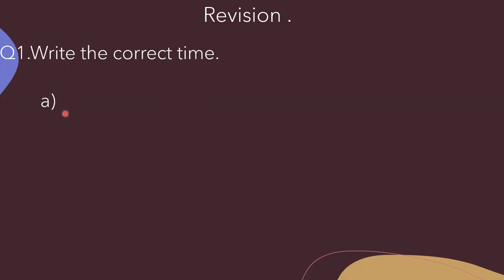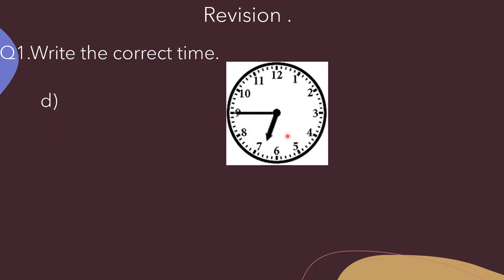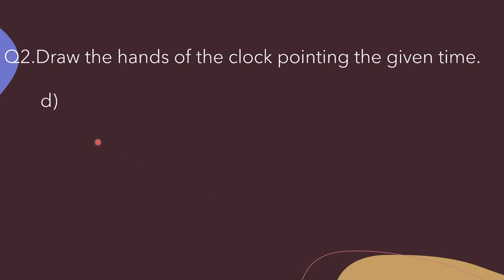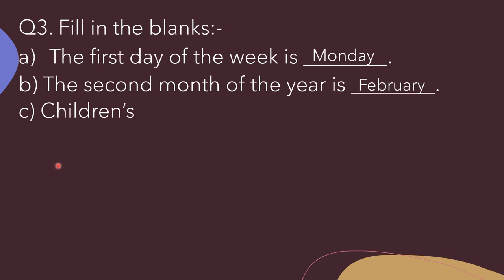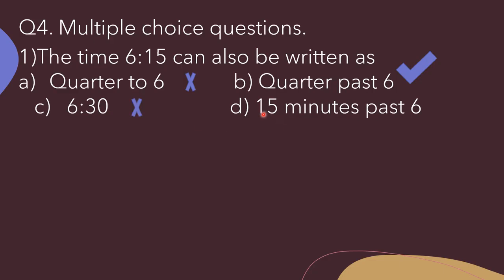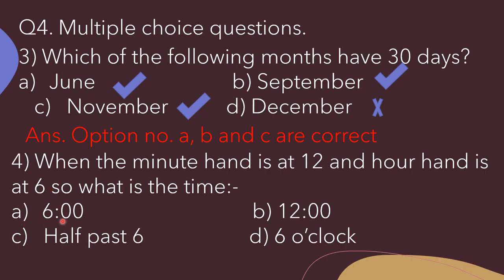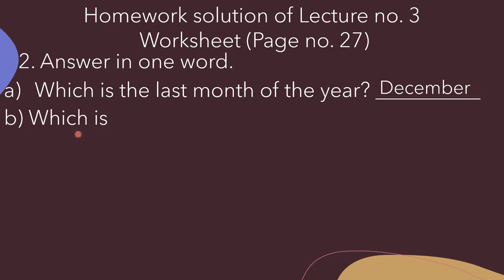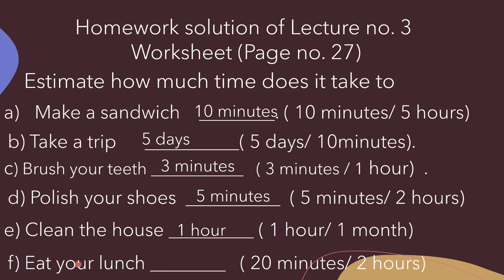Class 2 Term3 Ch 2 Time and calendar Summary Lecture